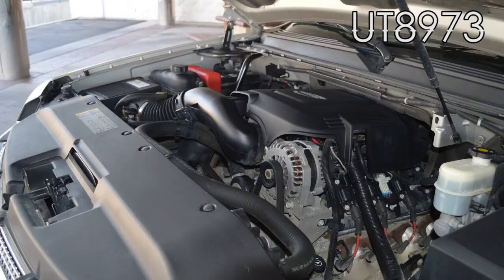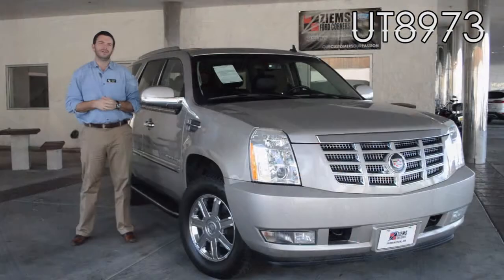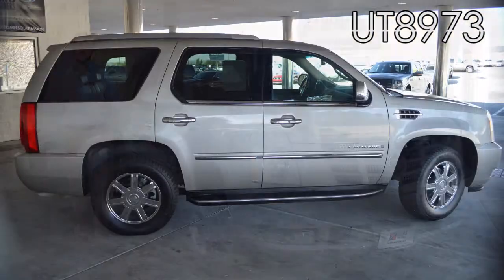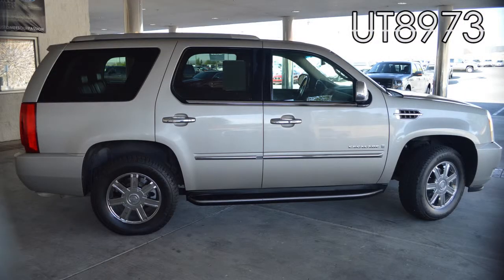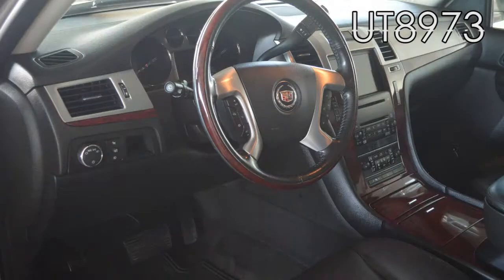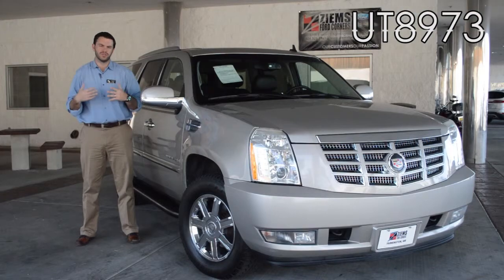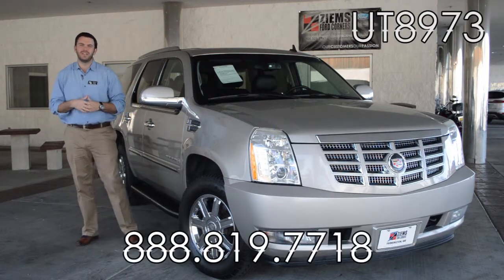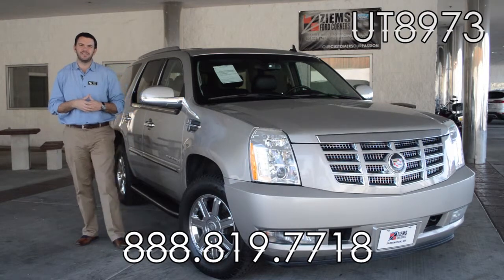2007 Cadillac Escalade Farmington NM Used Cars